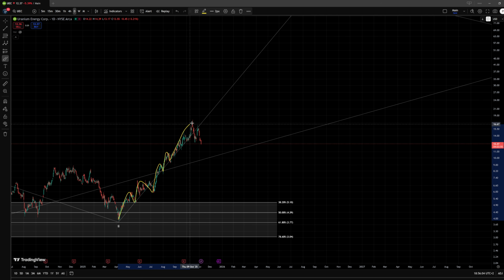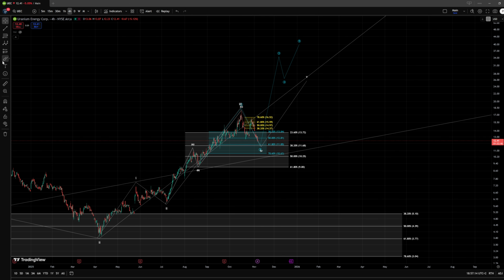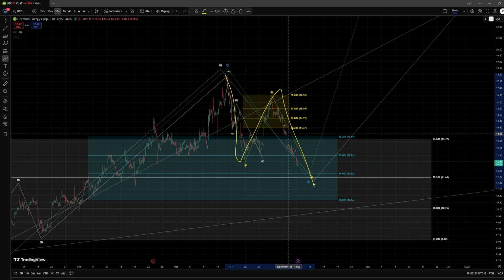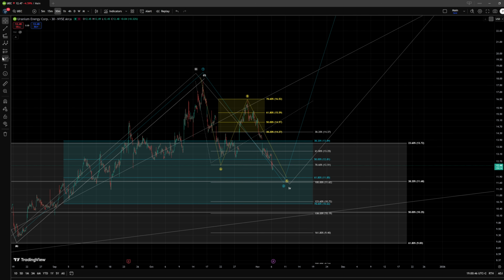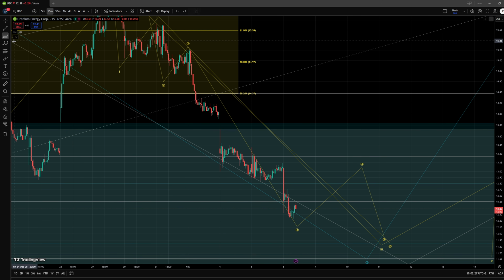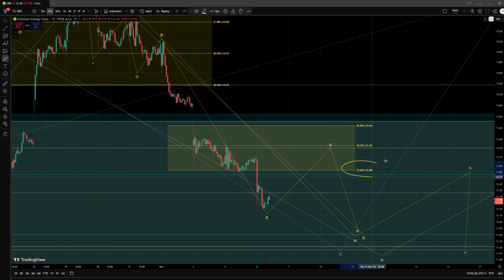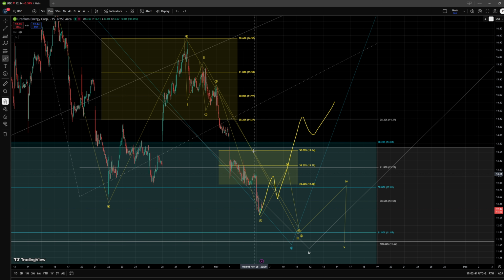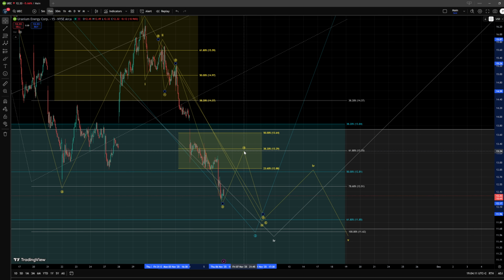Uranium Energy : UEC Stock Analysis with Elliott Wave + Trade Setup